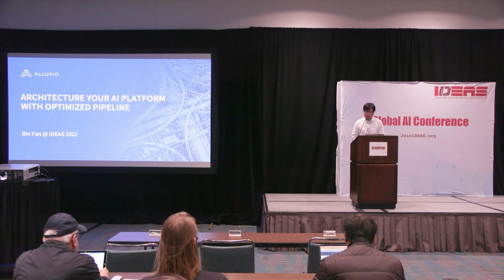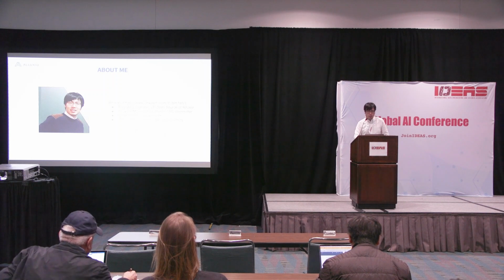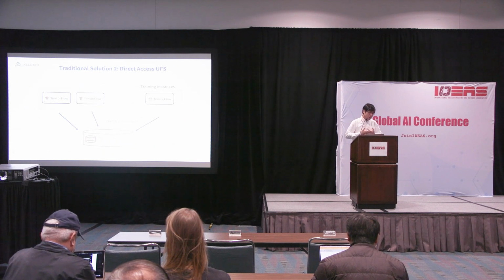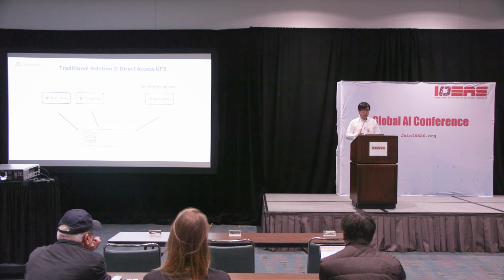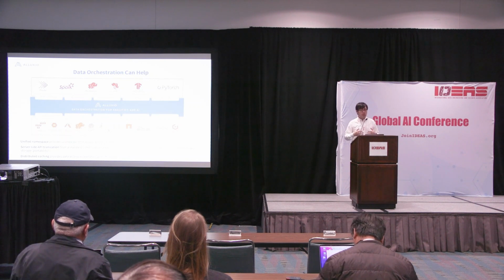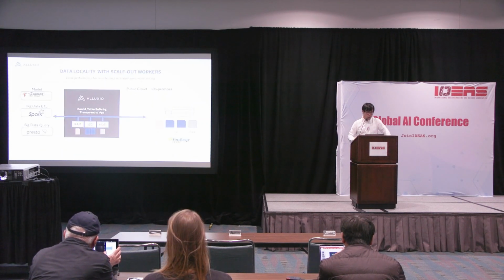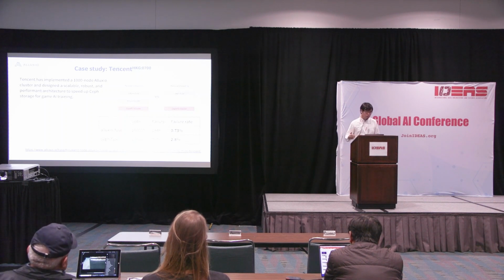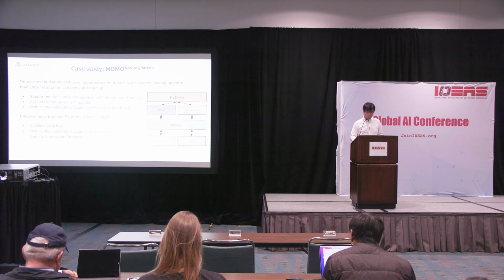Architect Your AI Platform with Optimized Data Pipeline - Bin Fan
Description:
IDEAS GLOBAL AI CONFERENCE
The IDEAS (Int’l Data Engineering and Science Association – 501.c.3 Non-profit ) Global AI Conference is a learning platform designed to connect AI & data science enthusiasts. It will demonstrate cutting-edge technology and feature AI & data science experts discussing a wide variety of topics including industry trends, data science applications, open-source software, machine learning, and much more.

ABOUT THE BLOCKCHAIN LEADERSHIP CONNECT
As a professional non-profit organization dedicated to data science and AI, we have hosted numerous conferences across the U.S. in the past few years. We are excited to witness the revolutionary progress in the Blockchain world. When data science and AI join together with blockchain, we believe it’s the future of the Internet. The goal of our Blockchain Leadership Connect is to create a community, which can connect blockchain leaders, developers, and enthusiasts. You are expecting an elite conference on the technology and practices of the blockchain. Experts from all around the world will meet together and discuss the trend and future.

Speaker:BIN FAN
Topic:Architect Your AI Platform with Optimized Data Pipeline
Profile:Bin Fan is VP of open source at Alluxio and the PMC maintainer of Alluxio open source. Prior to joining Alluxio as a founding engineer, he worked for Google to build the next-generation storage infrastructure. Bin received his Ph.D. in computer science from Carnegie Mellon University on the design and implementation of distributed systems.

2022 IDEAS GLOBAL AI CONFERENCE & BLOCKCHAIN LEADERSHIP CONNECT
DEC. 17 – 18, 2022
LOS ANGELES CONVENTION CENTER